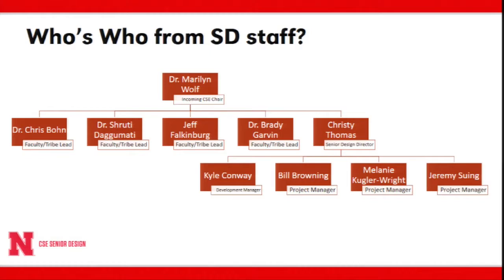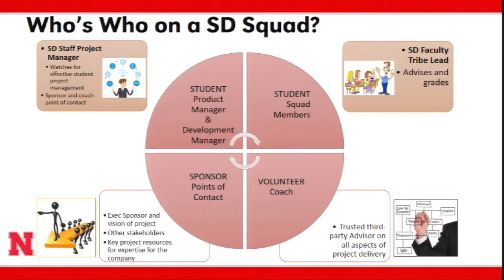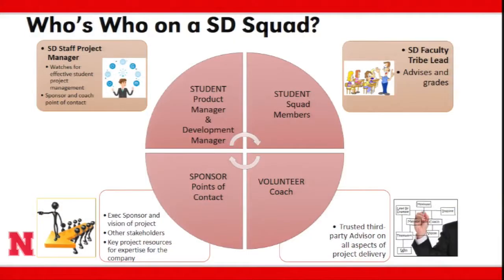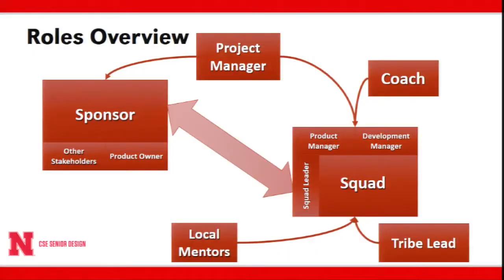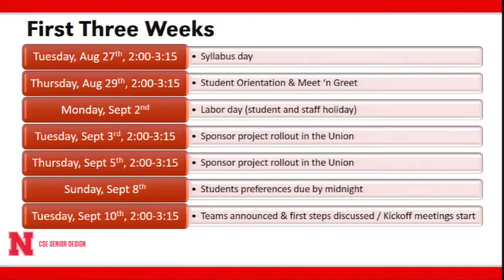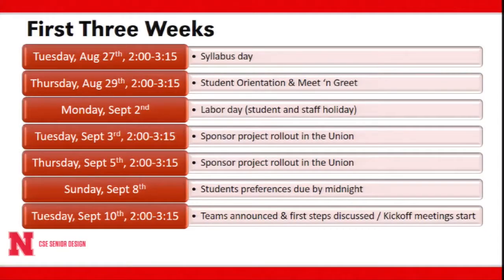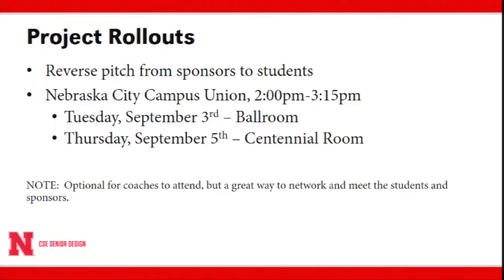Senior Design Coach Orientation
Project manager Jeremy Suing outlines resources, roles, and responsibilities for coaches at the 2019-20 orientation and training day.